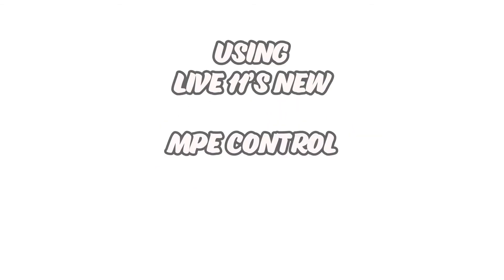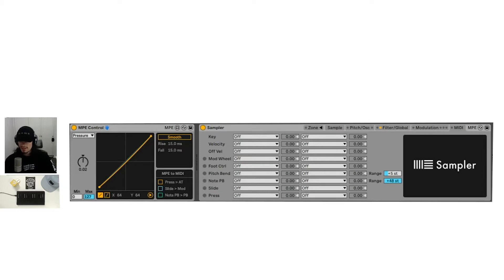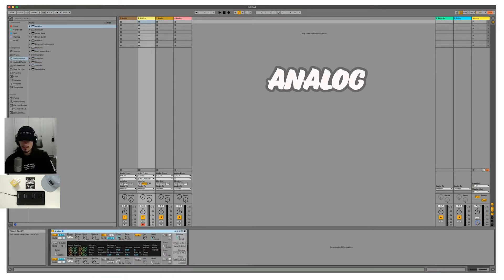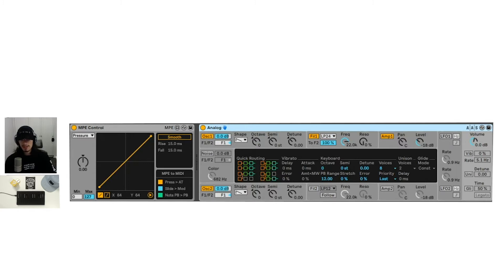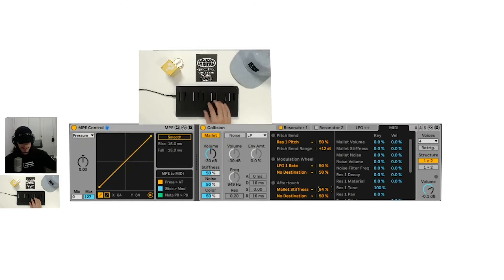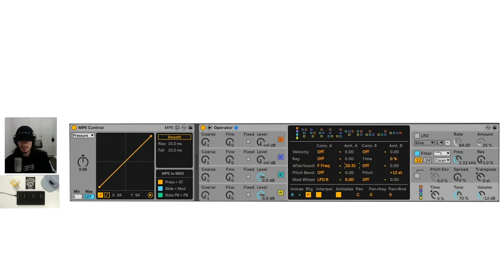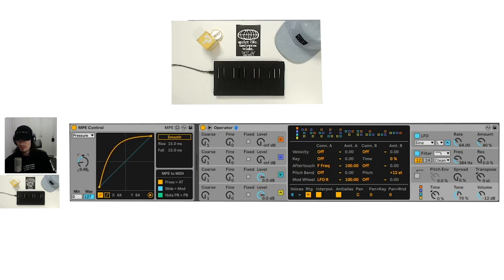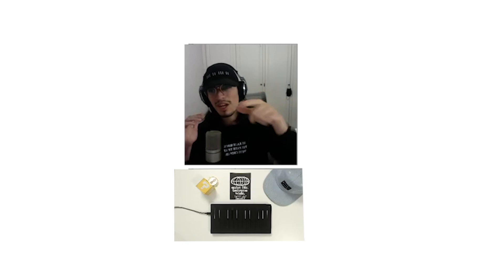Using the MPE Control MIDI Effect for Ableton Instruments | Ableton Live 11 Tutorial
Ableton Live's new MPE Control MIDI Effect helps turn non-MPE synths into MPE capable instruments. I used MPE Control to set up the Ableton Instruments for my Roli Seboard Block. Most of the Ableton Instruments can used with MPE thanks to the new MIDI effect, but some don't.

00:00 Intro
00:18 Sampler
02:22 Simpler (set up similarly to Sampler)
02:28 Wavetable (brief introduction to the possibilities)
02:57 Analog
05:16 Collision
06:20 Drum Rack (no MPE capabilities by itself, but can be paired with Simpler, Sampler or other instruments)
06:31 Electric (no MPE capabilities as far as I know)
06:40 Impulse (no MPE capability)
06:44 Operator (a lot of MPE capability)
09:18 Tension (MPE capable)
09:58 Outro